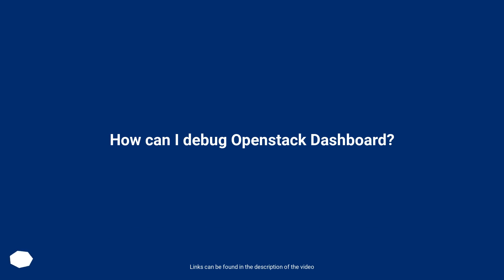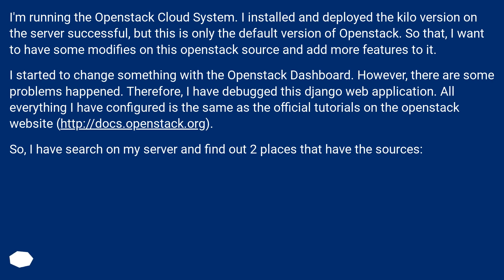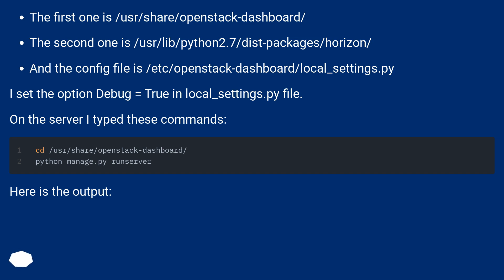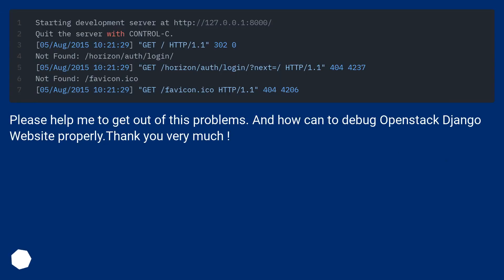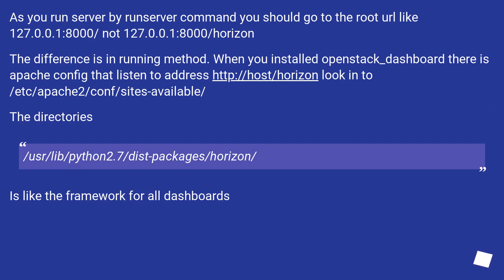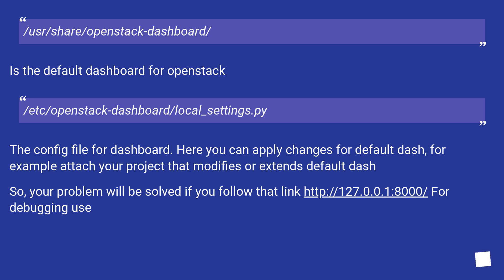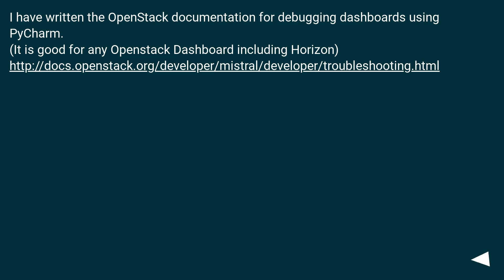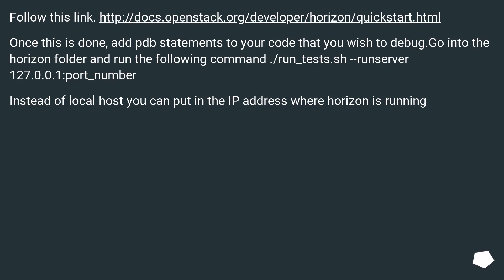How can I debug Openstack Dashboard?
Chapters
00:00 Question
02:23 Accepted answer (Score 2)
03:45 Answer 2 (Score 0)
04:04 Answer 3 (Score 0)
04:37 Thank you